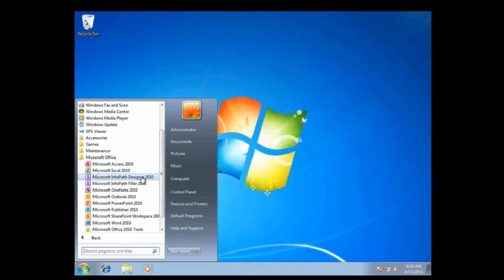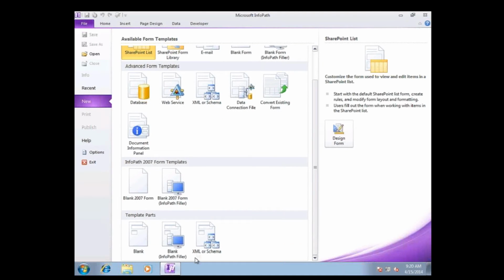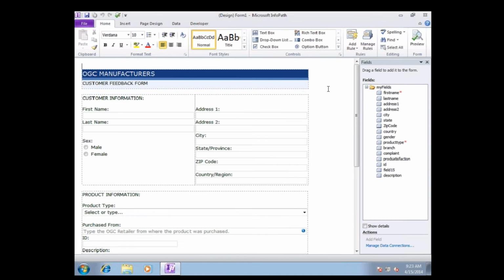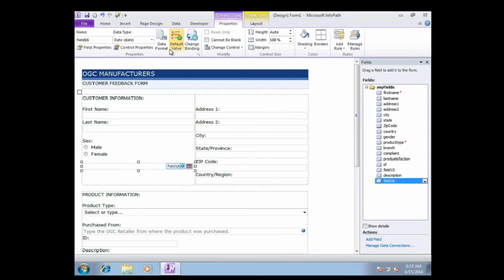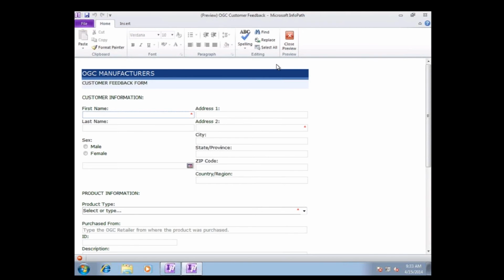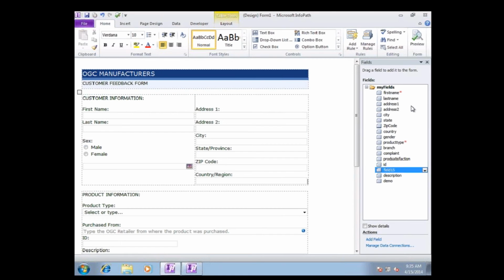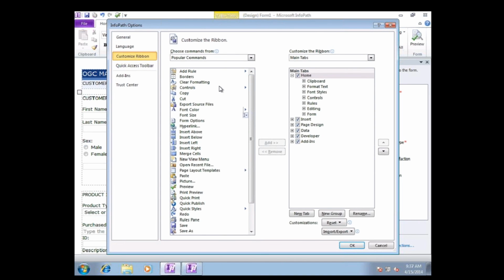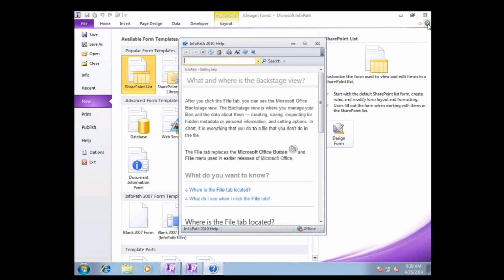Designing InfoPath Forms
From one on one InfoPath training delivered during April of 2014